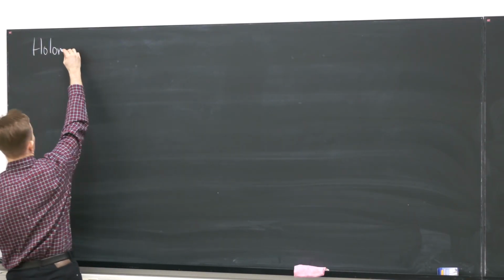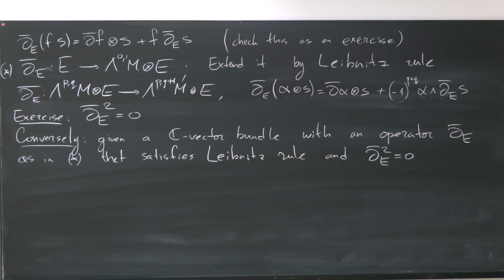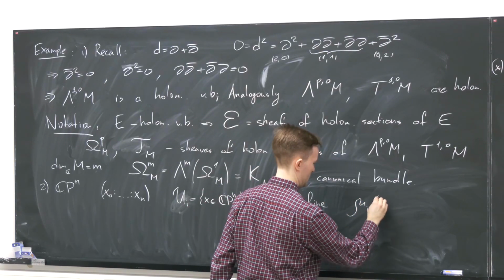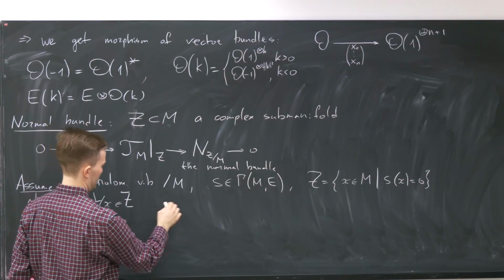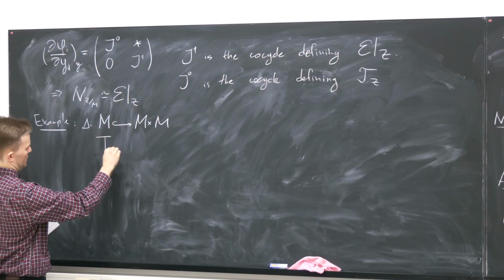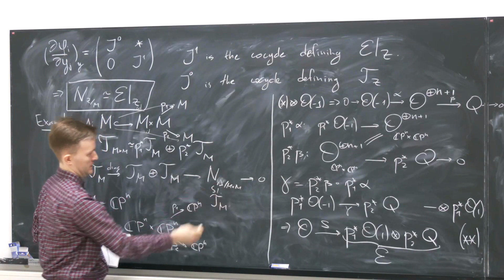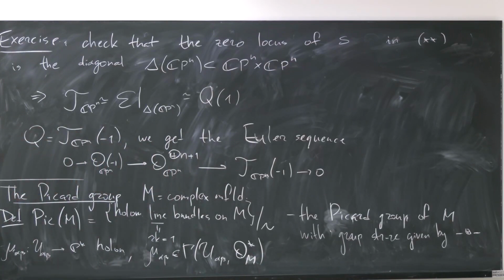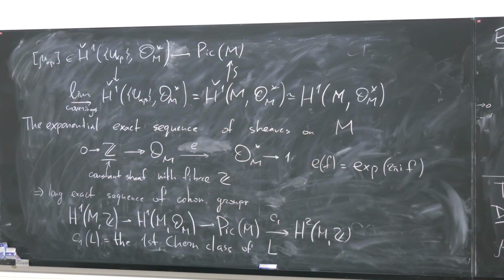Лекция 3. А.О. Солдатенков. Введение в кэлерову геометрию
2022 г. А.О. Солдатенков. Введение в кэлерову геометрию